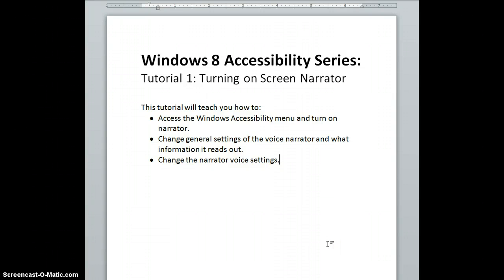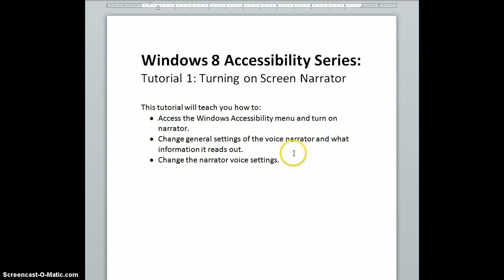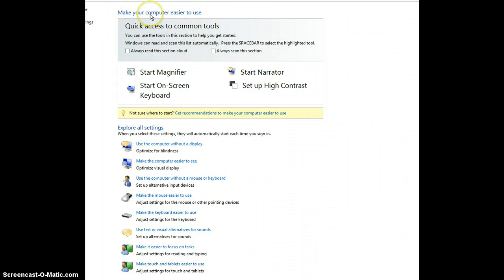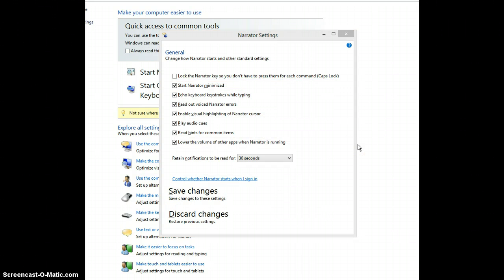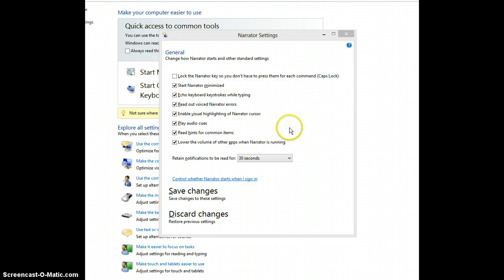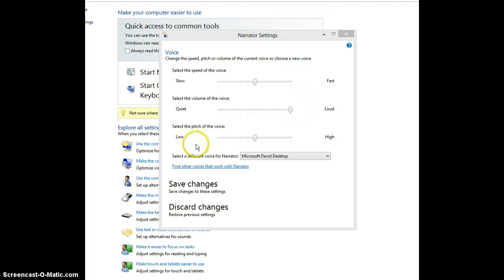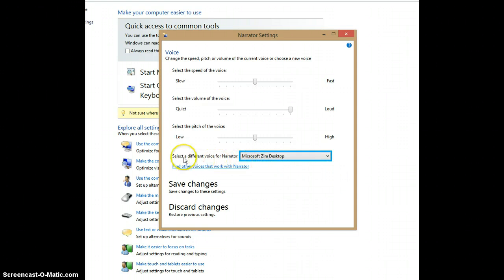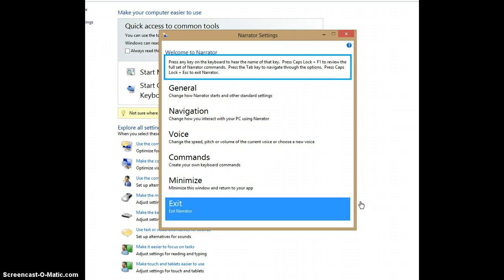Windows 8 Accessibility: Using Screen Narrator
A short tutorial on using the Screen Narrator accessibility features of Windows 8.